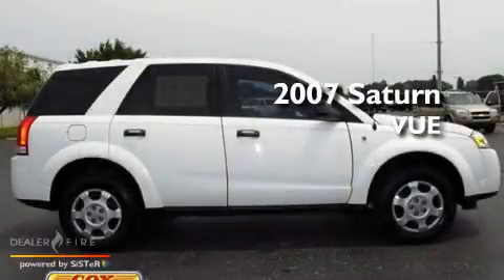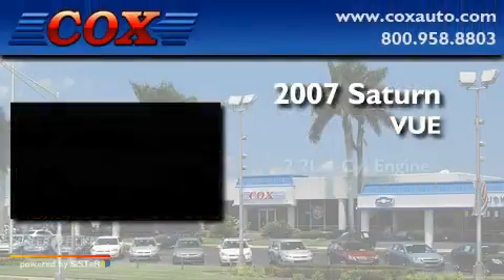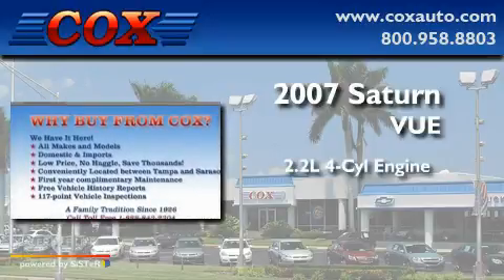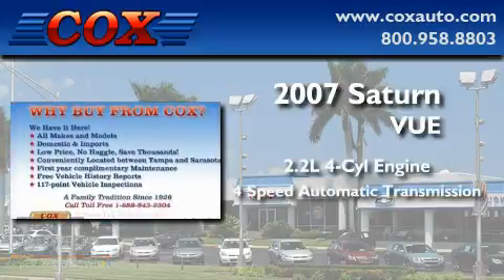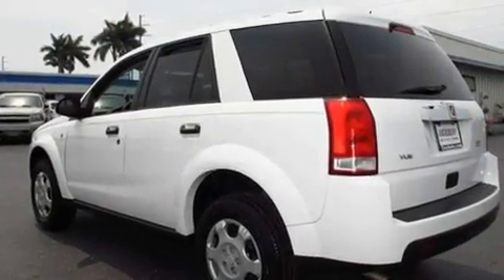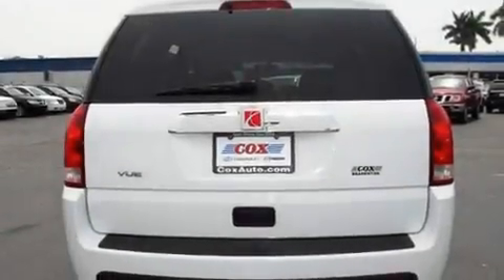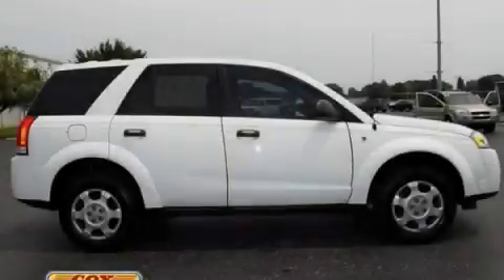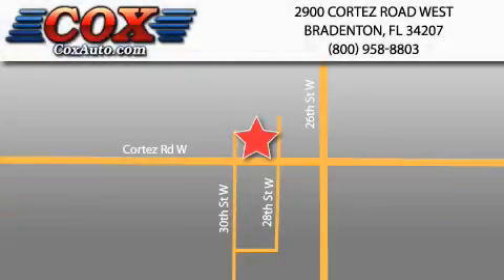2007 Saturn VUE Bradenton FL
Year : 2007

 Make : Saturn

 Model : VUE

 Engine : gas i4 2.2l/

 Trans . : automatic

 Exterior : white

 Miles : 39,295

 Interior : tan

 Cox Automotive

 2900 Cortez Road West

 2007 Saturn VUE Bradenton FL